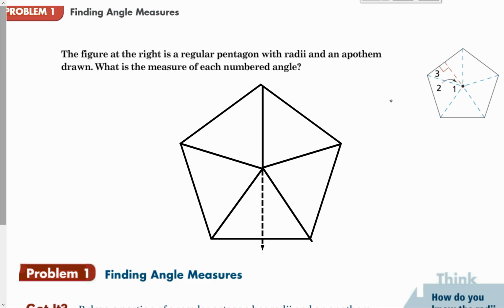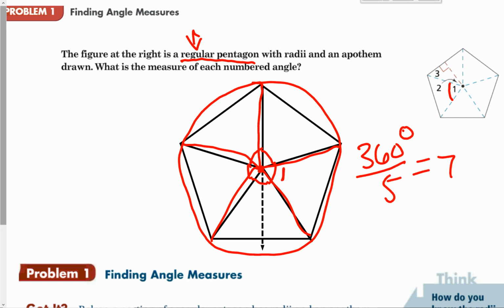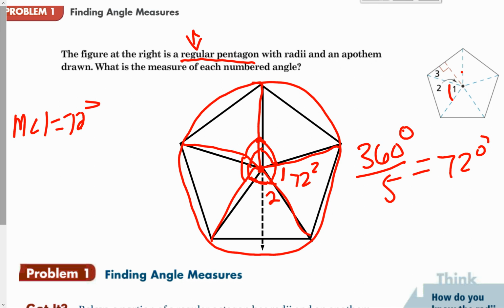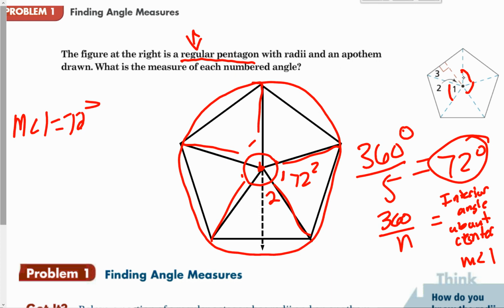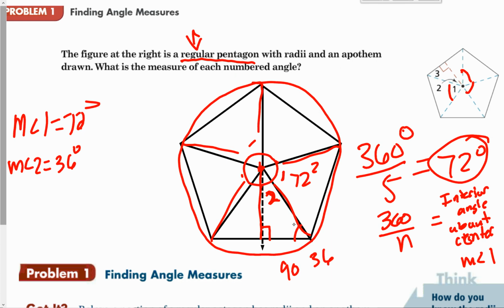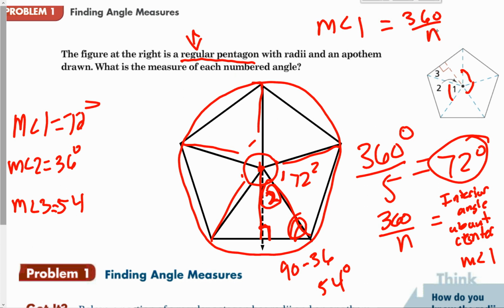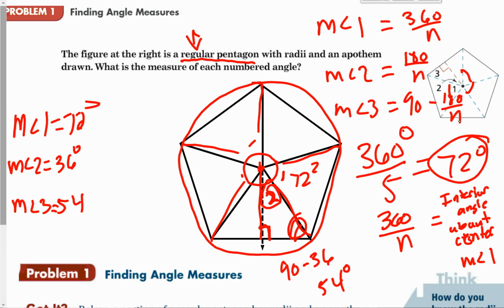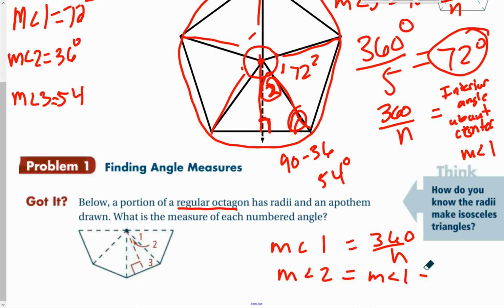Int Ch. 7.5 Problem 1. Finding Angle Measures